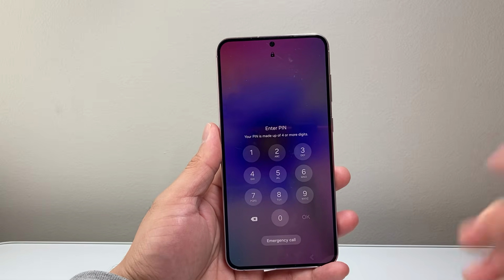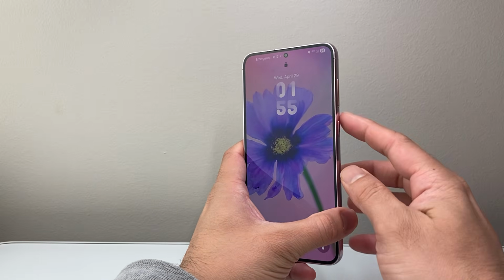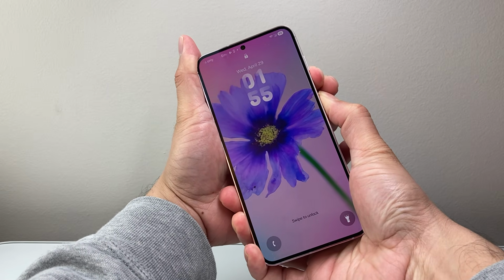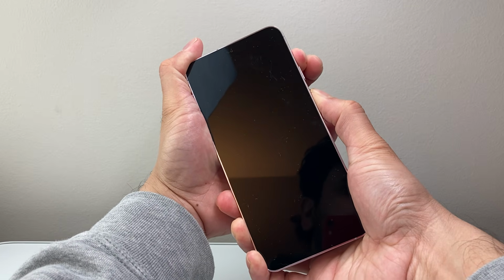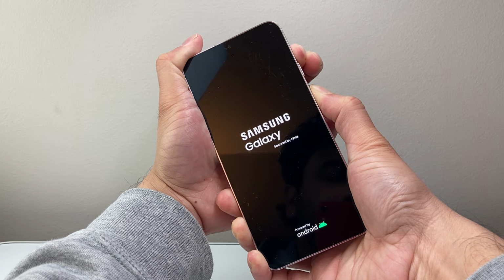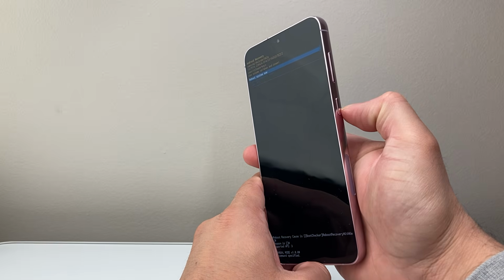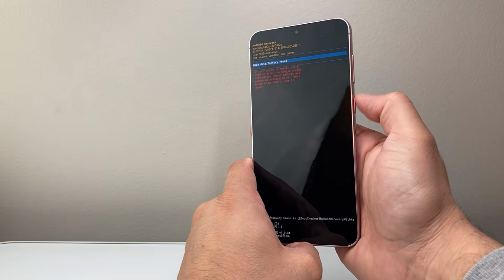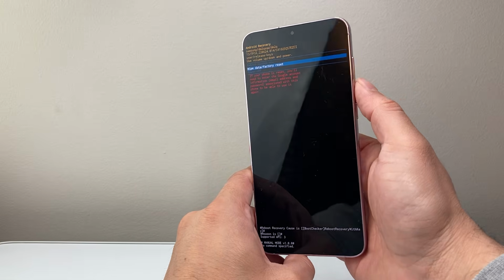How To Factory Reset Android Phone Without Password or PIN / Locked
In this guide, I will show you how to factory reset your Android phone without password or pin if it's locked.